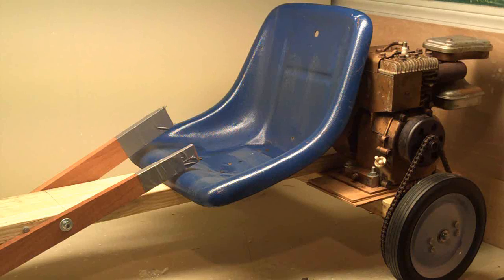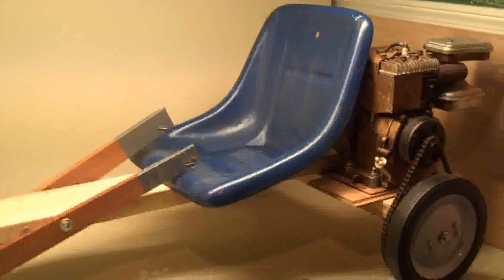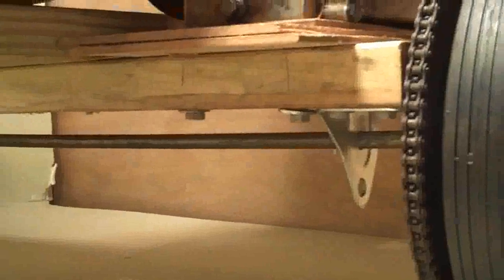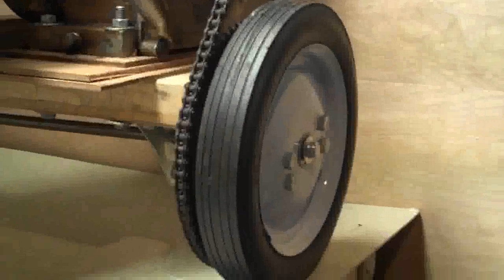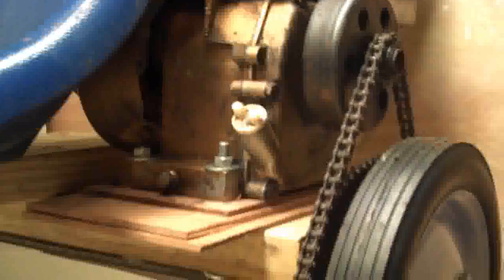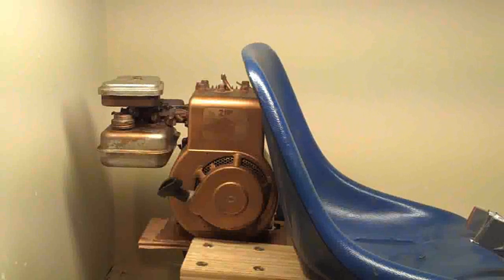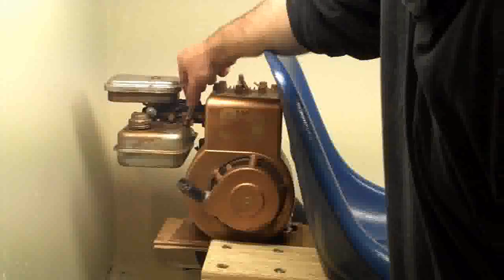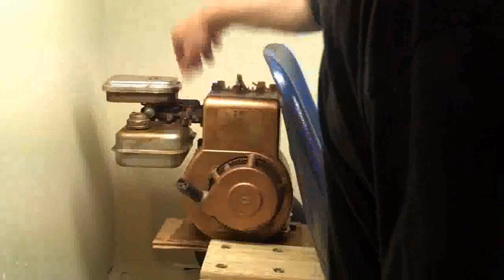How To Make a Go Kart Part 2, Adding a Motor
This is part 2 of my making of a GoKart. In this part I show you a little bit about the motor I am adding to the Kart. I show you how I installed it and I start it up.